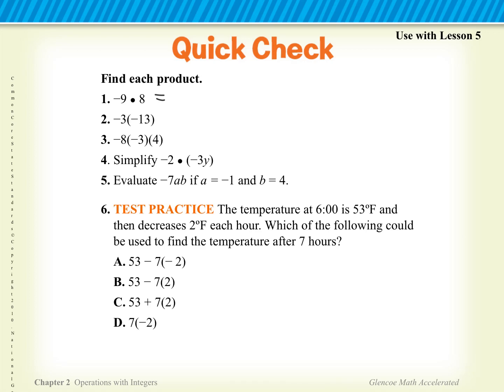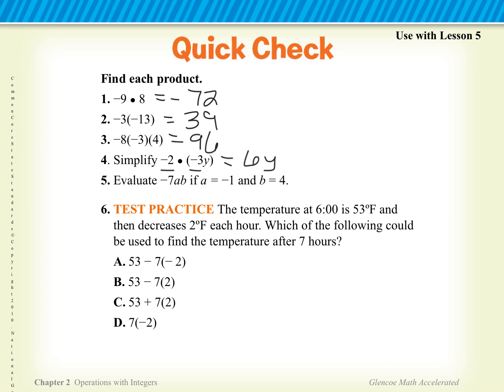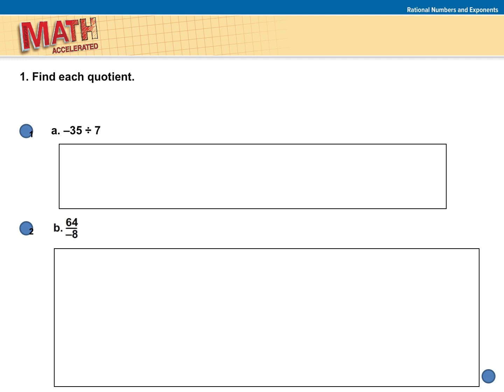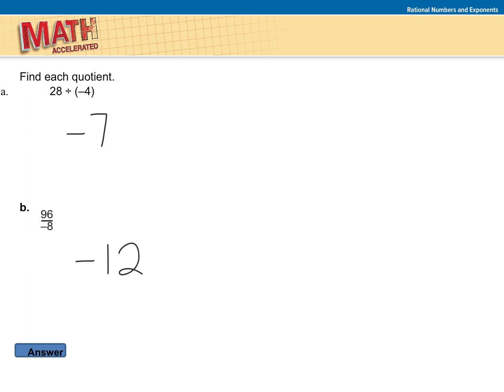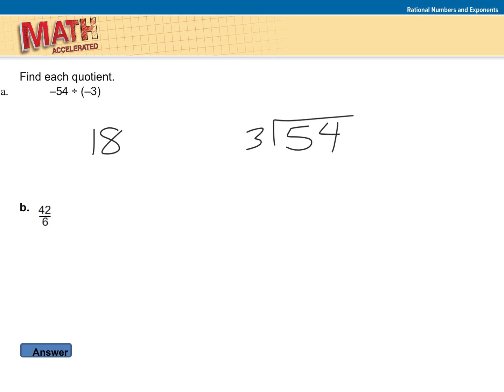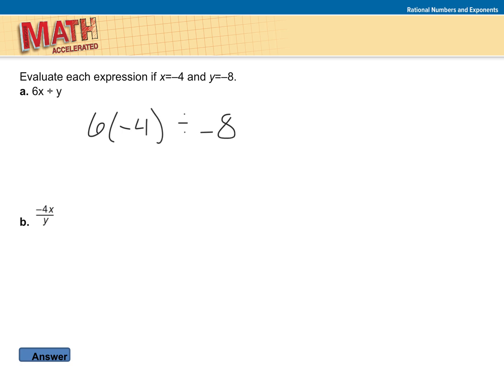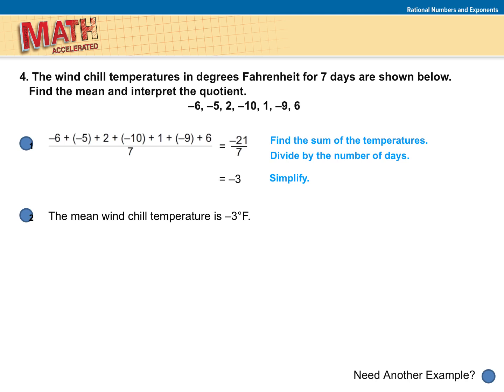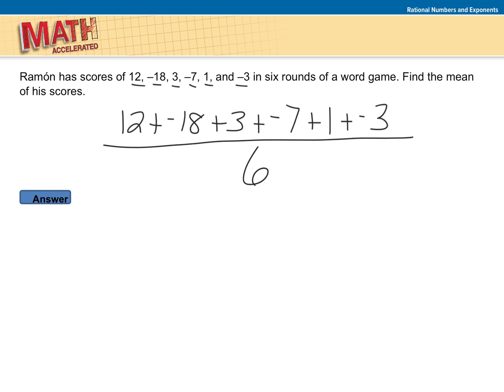Pre-Algebra Lesson 2.5 Notes